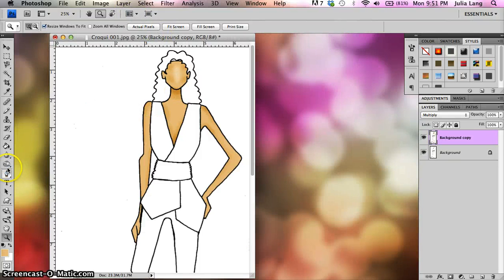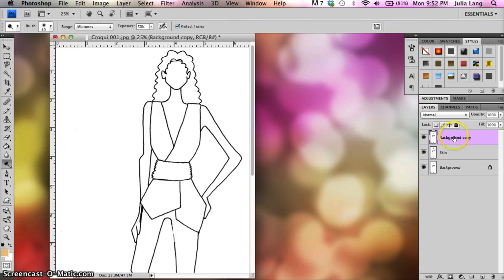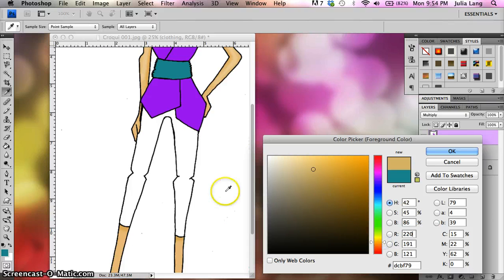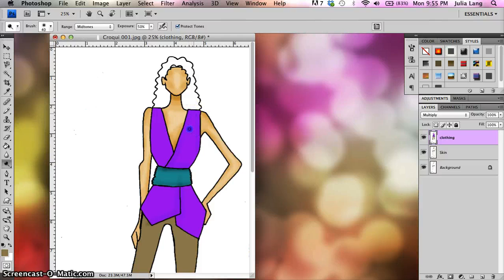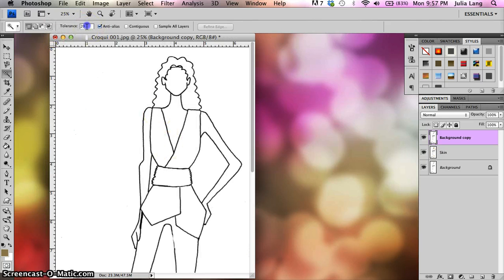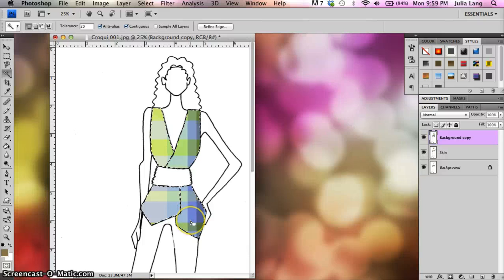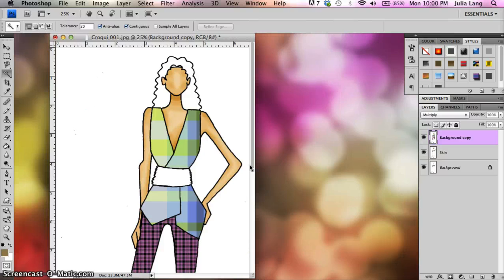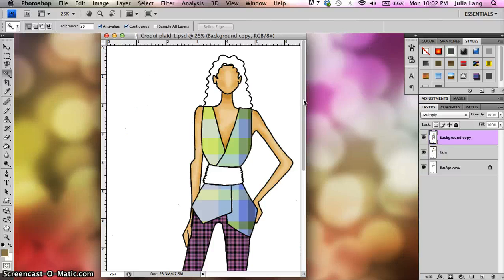Photoshop Croqui-part 2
How to use the burn and dodge tools in Photoshop, add color and patterns, and save as a new file